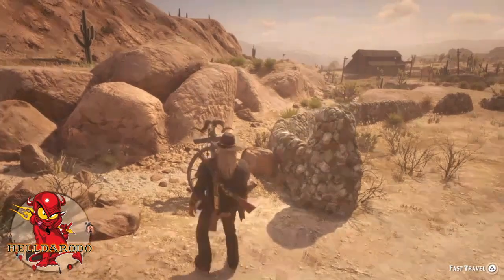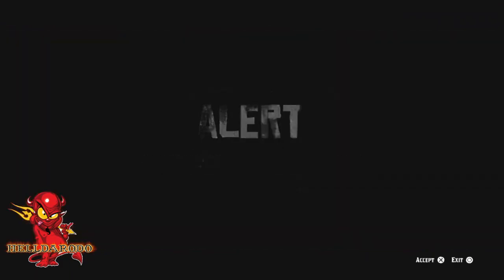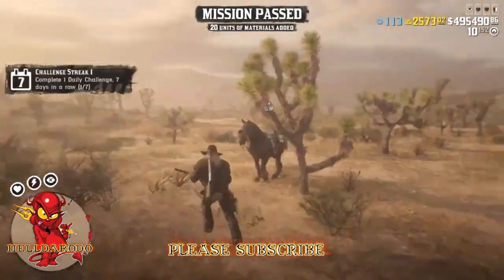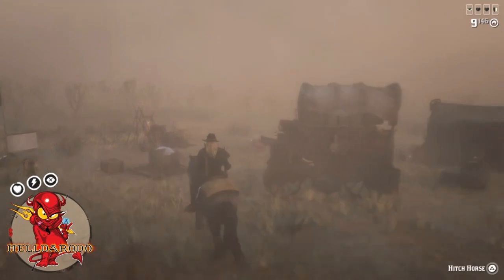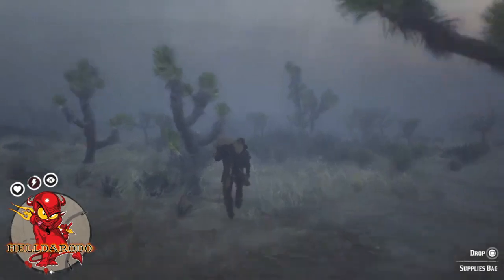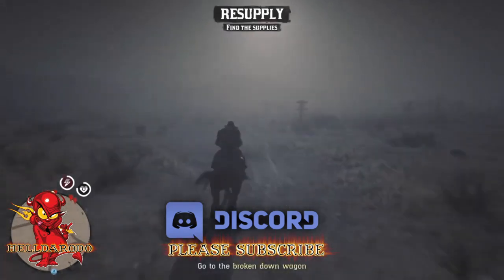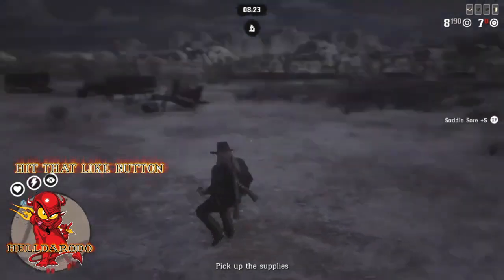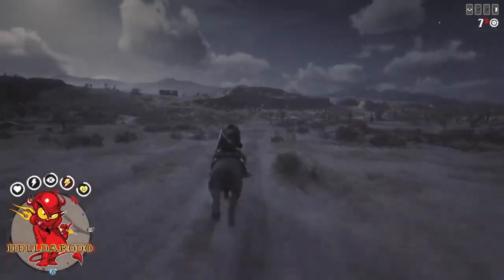🔥 INFINITE TRADER RESUPPLY MISSIONS GLITCH!!!🔥 RDR2 ONLINE RED DEAD ONLINE RED DEAD REDEMPTION 2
🤑IN THIS VIDEO I WILL BE SHOWING A SOLO INFINITE TRADER RESUPPLY MISSIONS GLITCH!! !🤑